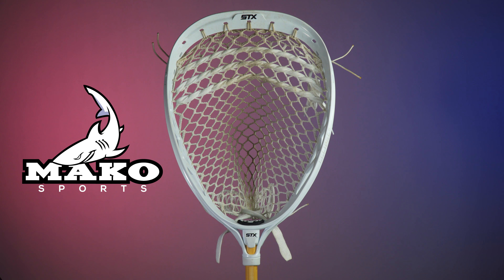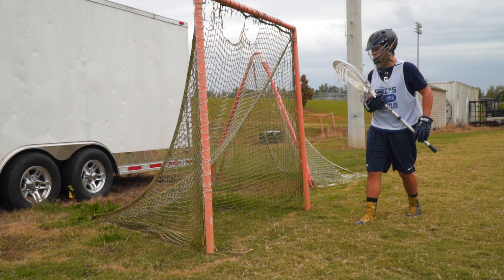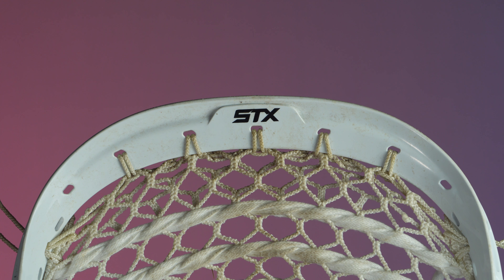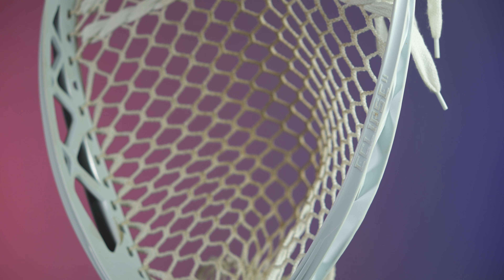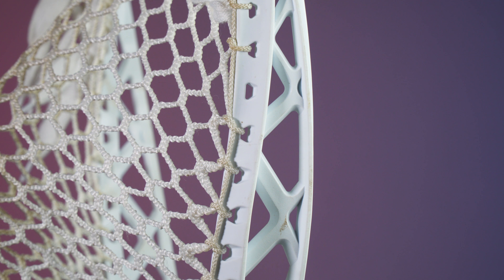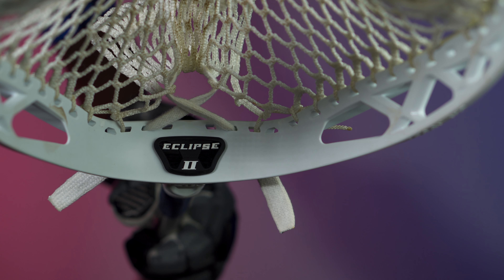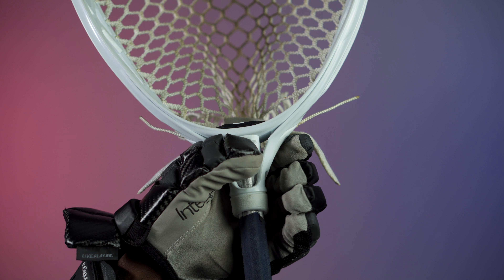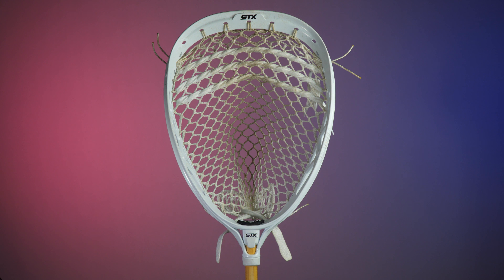STX Eclipse 2 Lacrosse Head Review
STX Eclipse 2 Review

So it's been nearly 2 decades since the original eclipse was released and now in 2017 STX has finally released a successor… The Eclipse 2

style wise the Eclipse 2 has been slightly updated, the head has a more modern aggressive look and overall I think it looks awesome. With a brand new look and features STX was still able to make the head considerably stiffer and easier to string than the previous model.

Going from the Top down, the scoop has been slightly updated (How was the scoop compared to the OG) The Scoop for me felt more stable because of the increase of thickness of the head it did not bend or move it was straightforward and smooth.

There are 2 concaved sections in the scoop to further reduce weight (did it feel lighter than the OG)  The Eclipse 2 for me felt lighter plus with the upgraded thickness makes the head more sturdy,reliable and lighter.

A big change would be the Sidewall structure and overall stiffness. Now the design is slightly different but its more aggressive looking on the 2

Stiffness wise it's a lot stiffer than the original eclipse but not as stiff as the STX shield but then again the shield has C channel while the 2 doesn’t. Most original stx eclipse users are really going to appreciate the updated stiffness as the original was known for letting in shots due to it flexing to much.

For stringing, the original had around 10 sidewall holes for each side, and depending on where you start your topstring with 2 you’ll have around 15 to 17 sidewall holes to create your pattern with.

STX dropped the top string hole amount from 11 to 7 so it should be a bit less tricky to get your topstring down

Also a big change the eclipse 2 has 6 clearly placed bottom string holes as opposed to the strange bottom string arrangement the original had

Our is strung with STX Memory 12D mesh, the mesh strings up and plays okay but we still prefer String King Grizzly 12D

One of the biggest updates with the new head would be the throat (it's now ergonomically shaped and gives you a bit more comfort and control when you're between the pipes)

Aswell there are 2 screw holes in the throat to reduce the chances of getting head wobble

The STX Eclipse 2 is a huge update for goalies and original eclipse fans for $15 you get a head thats stiffer, easier to string, better scoop, and in the end better looking.